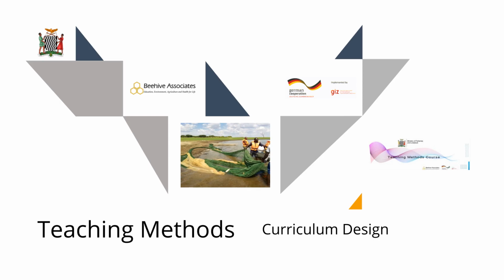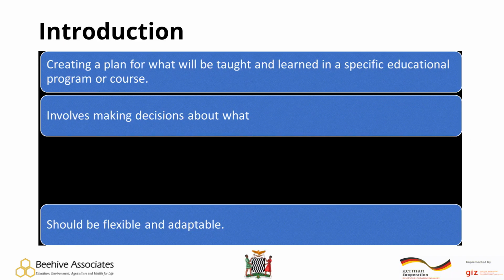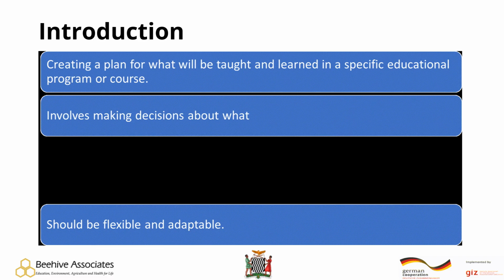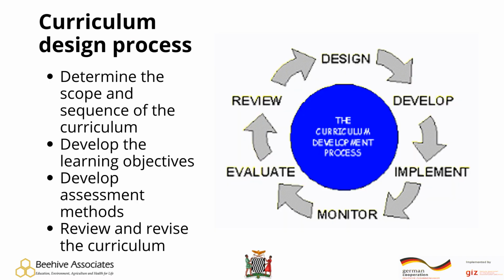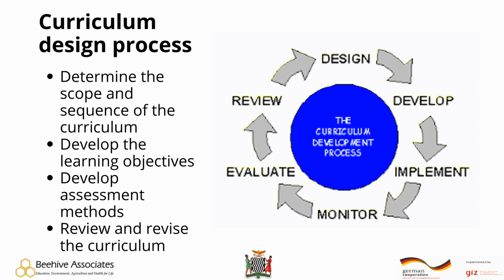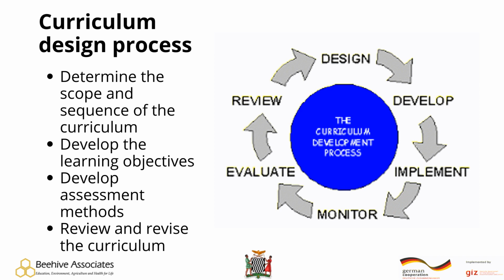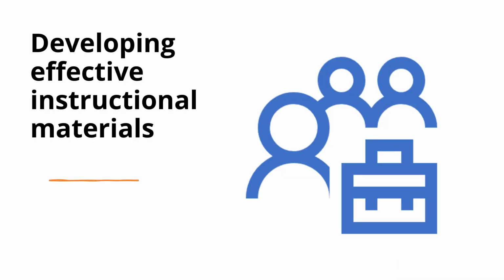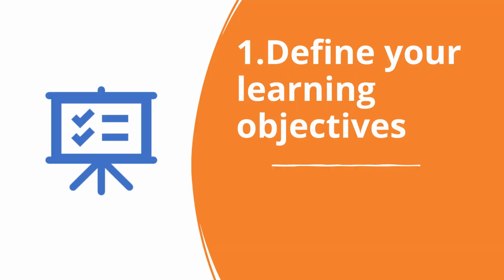Curriculum design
Module 4 on Curriculum design